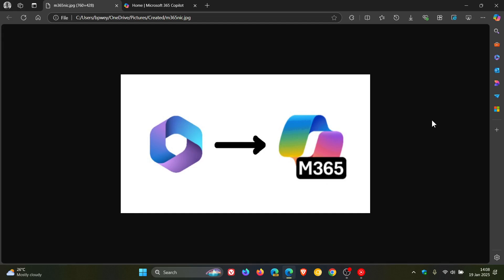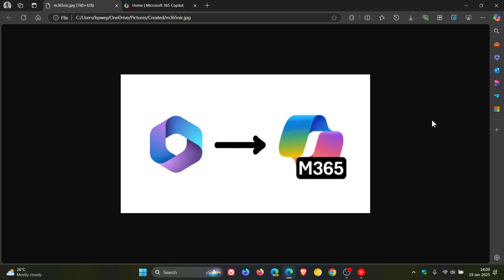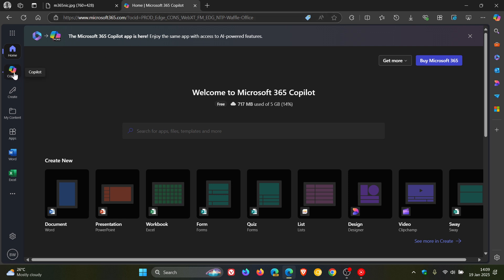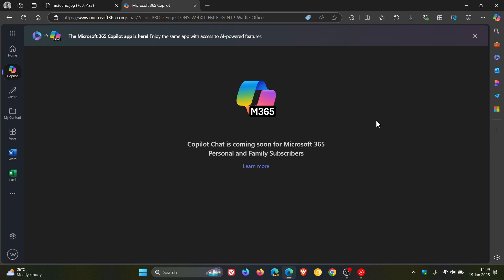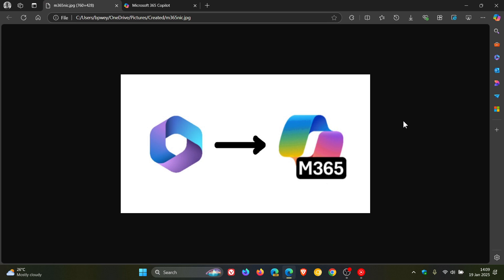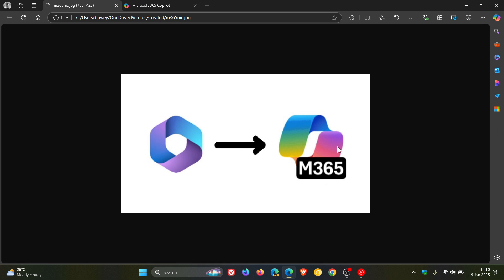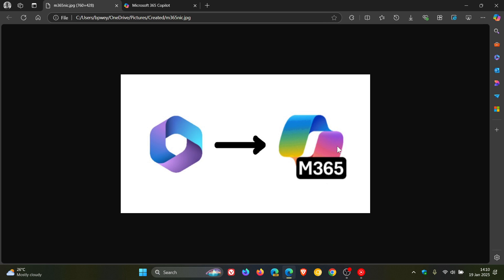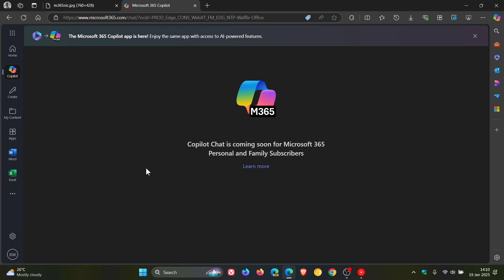Microsoft Has Renamed Microsoft 365 Office to Microsoft 365 Copilot With a New Logo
According to Microsoft, the update signifies it's strong emphasis on integrating AI-powered capabilities, particularly Copilot, into its products